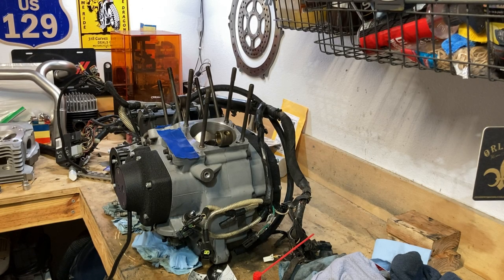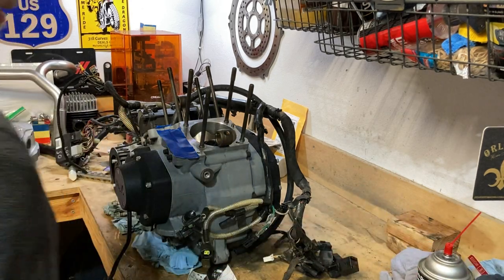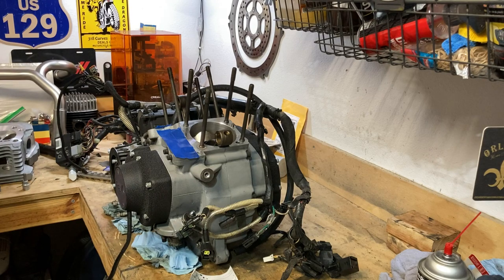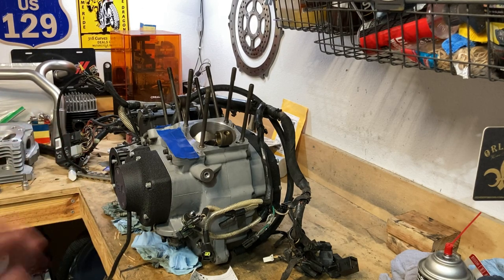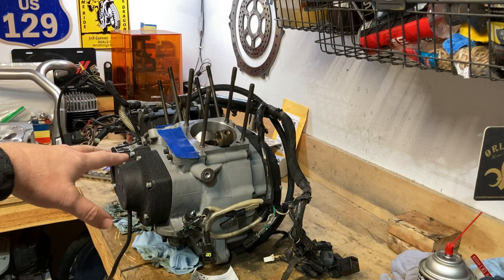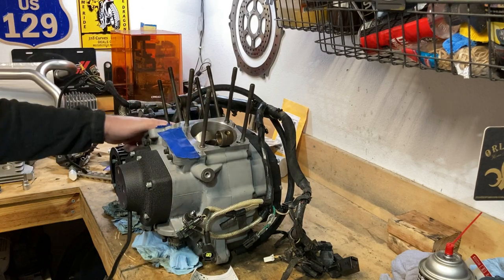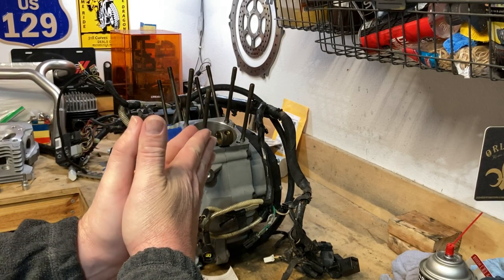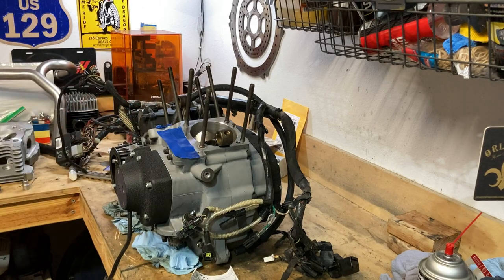Reviving my Buell: A DIY Motorcycle Rebuild - Engine Reassembly Part 2 of ?